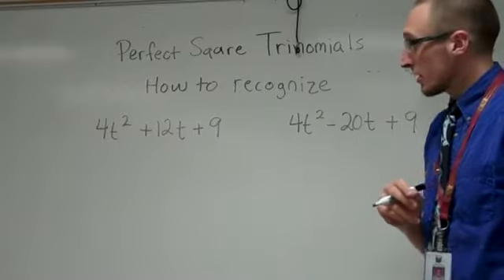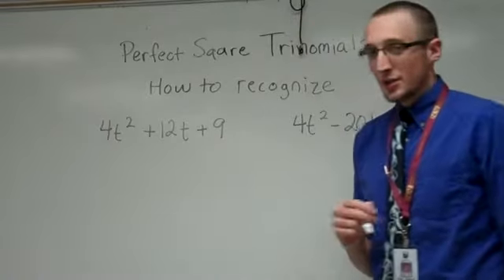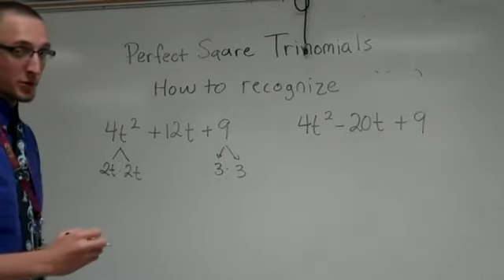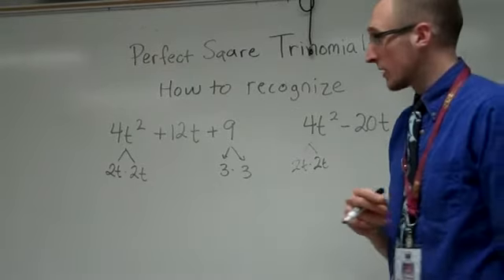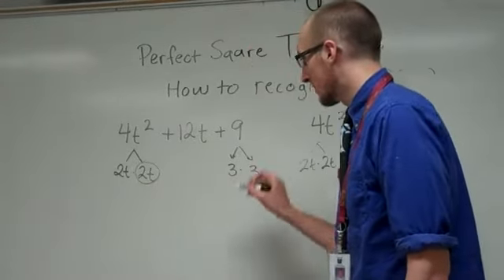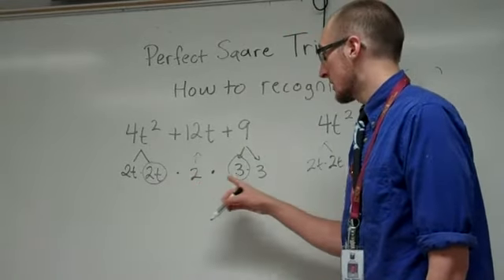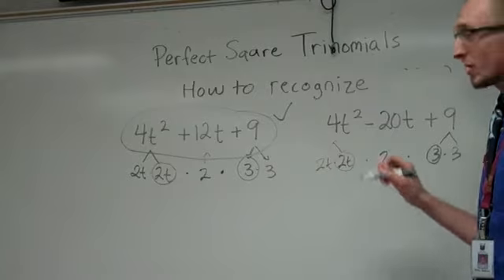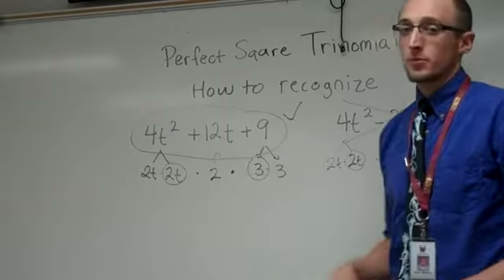Factoring How to Recognize Perfect Square Trinomials